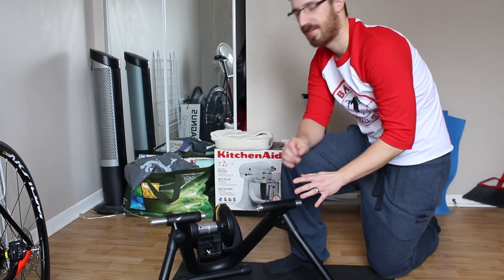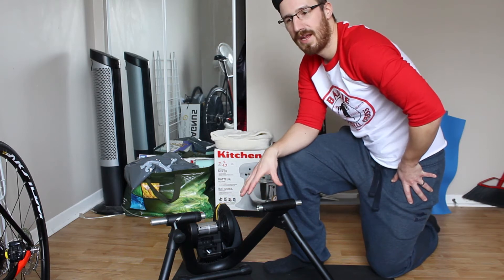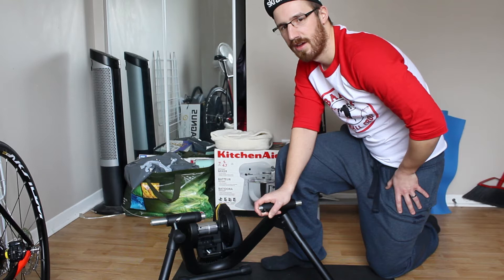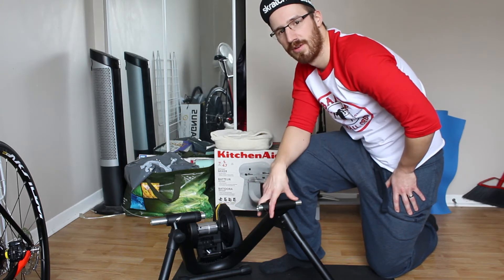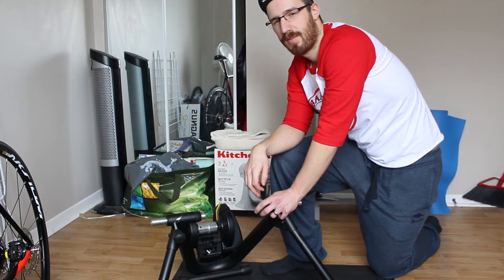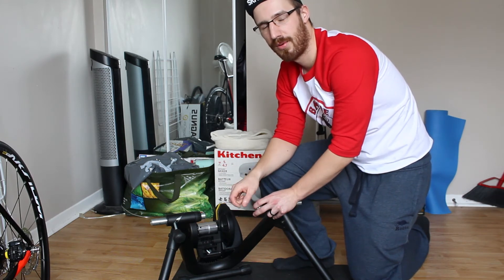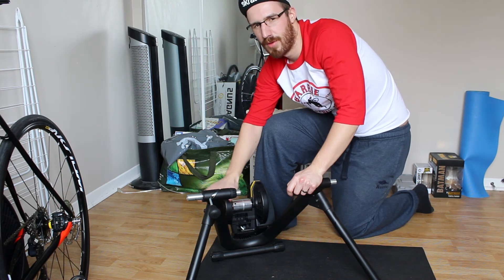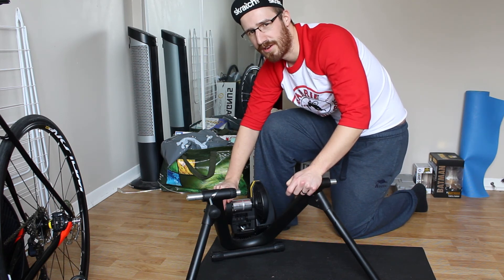CycleOps Magnus Interactive Smart Trainer Review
After spending a couple of months using the CycleOps Magnus interactive smart trainer for my indoor training this winter, I am ready to bring you my review.  How does the CycleOps Magnus wheel-on interactive smart trainer compare to its competition?  And how did it perform on some of your favorite apps like Zwift and TrainerRoad?